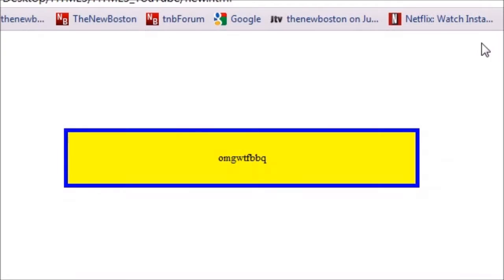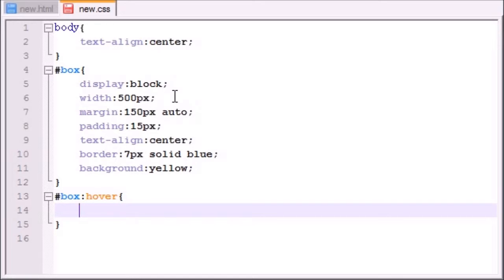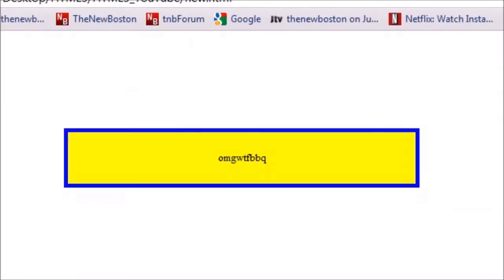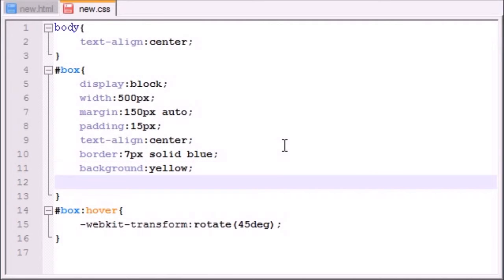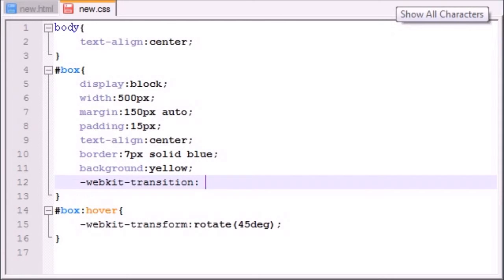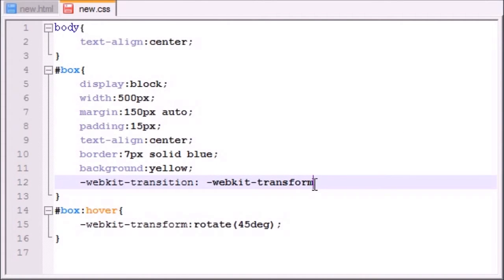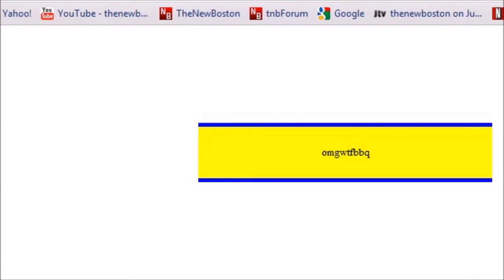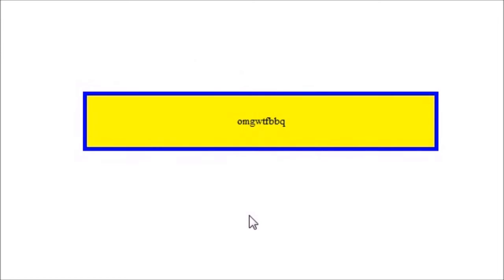HTML5 23 Animating with Transitions2